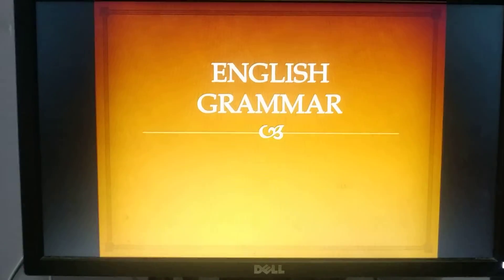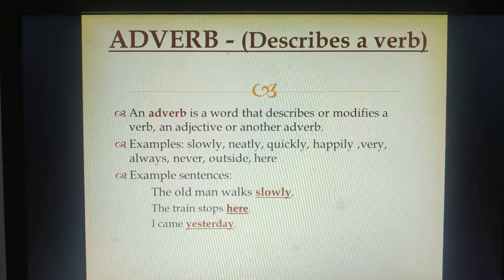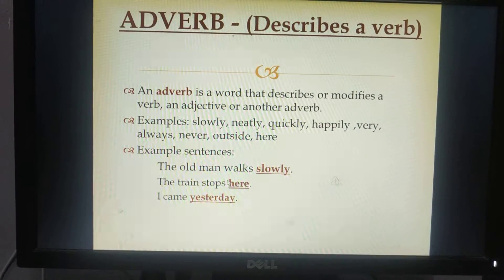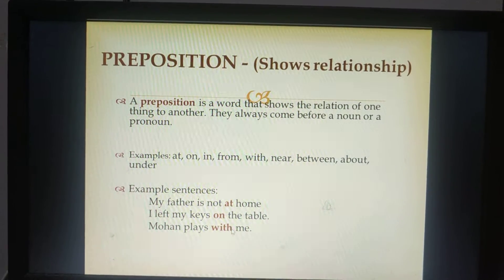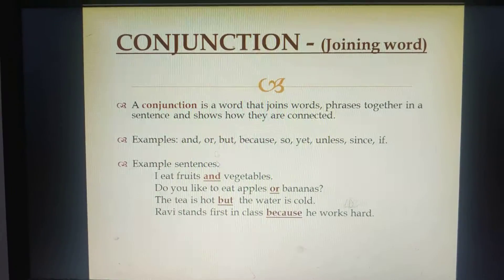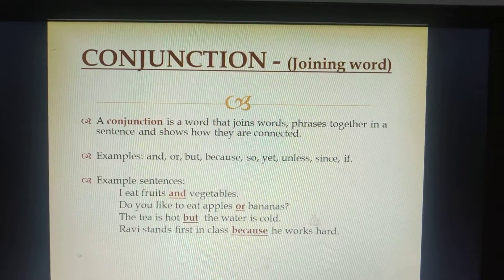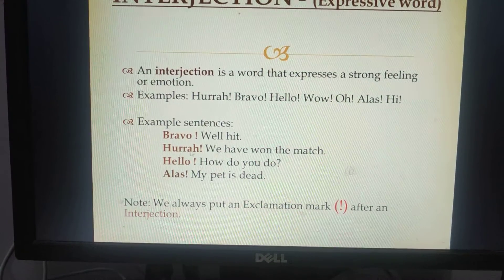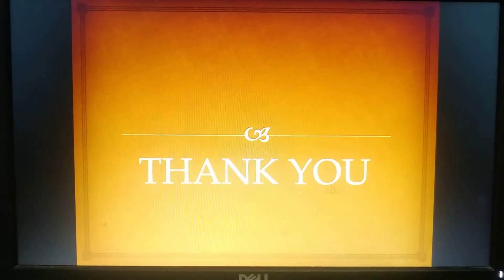English Grammar : Parts of Speech : Part II by Reena Tewary